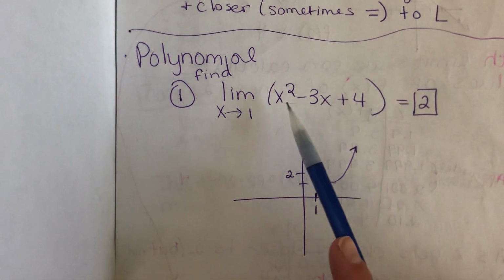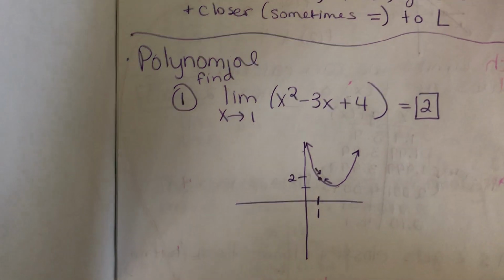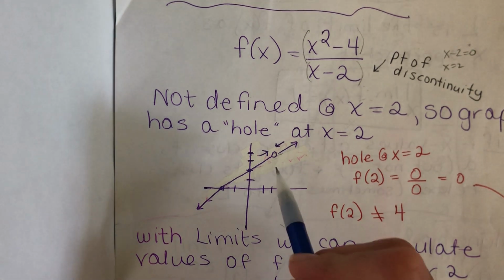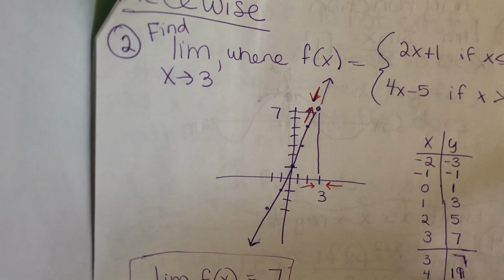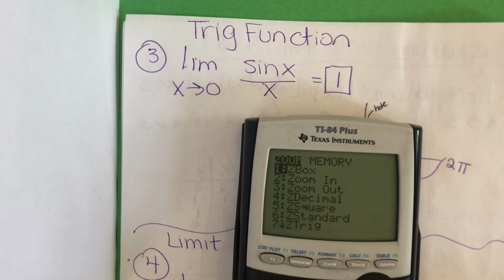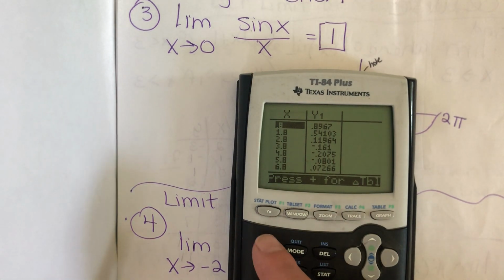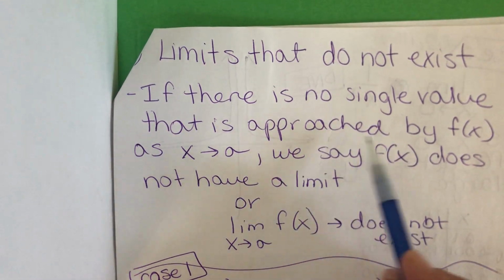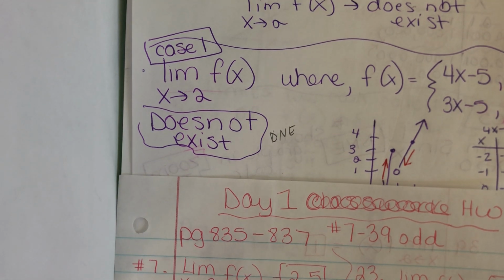May 26, 2020